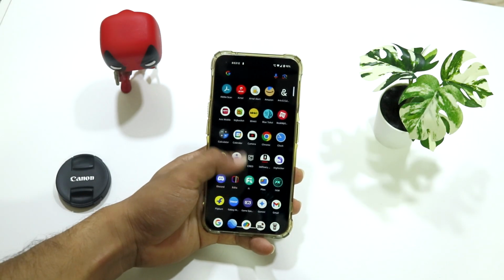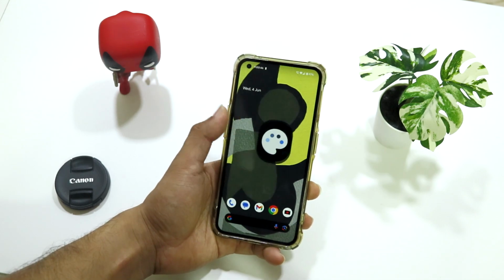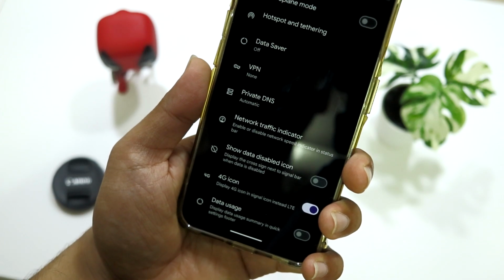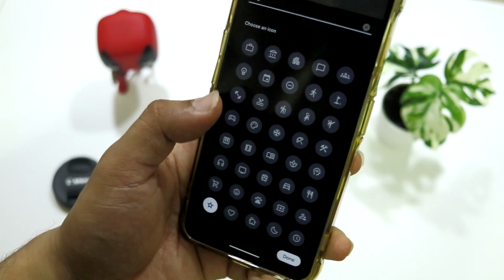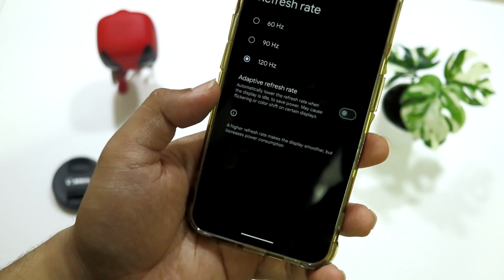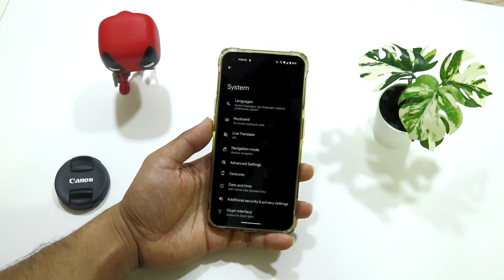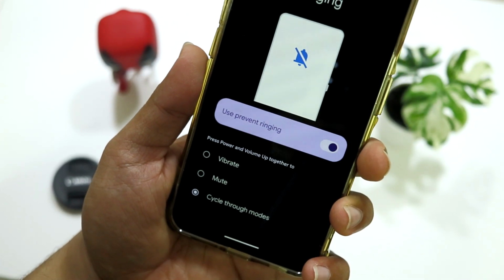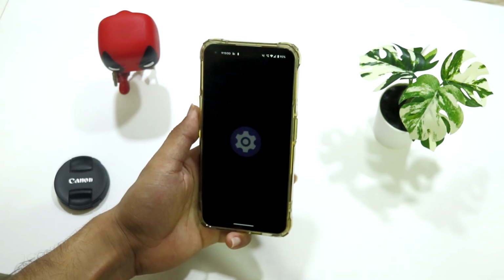Turn Your Nothing Phone (1) Into An Android 15 Pixel Phone!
Pixel Project 2.2 gives you a full Google Pixel experience which turns your Nothing Phone (1) into a Pixel phone running Android 15. It comes with May 2025 security patch.

Credits -

Installation Instructions -
1. Install adb and fastboot on your computer.
2. Connect the device to your PC. Authorize adb.
3. Open cmd on your PC and move to the folder where adb and fastboot is installed.
4. Copy the downloaded files required for Pixel Project ROM installation to the same folder.
5. Boot your device into bootloader mode using the following command in cmd - "adb reboot bootloader".
6. After the device boots into bootloader mode use the following command to check if the device is connected successfully or not - "fastboot devices".
7. Flash vendor_boot by inputting the following command - "fastboot flash vendor_boot vendor_boot.img".
8. Flash recovery by inputting the following command - "fastboot flash boot boot.img".
9. On your Nothing Phone (1) use the volume buttons to navigate through the menu and select Recovery option. Press the power button to reboot into recovery.
10. Press Factory reset - Format data.
11. Return to the main menu and click on Apply update - Apply from ADB.
12. Now through cmd input the following command - "adb -d sideload "filename".zip".
13. If it prompts you to reboot into recovery to install additional zips, click on "yes" if you want to flash Magisk.
14. Click on Reboot system now and enjoy the Google Pixel Android 15 experience on your Nothing Phone (1).